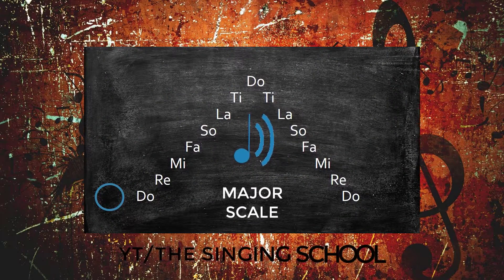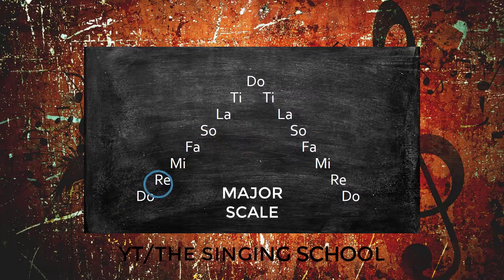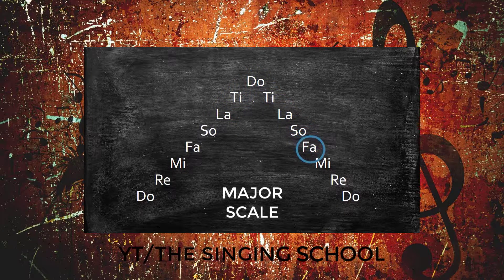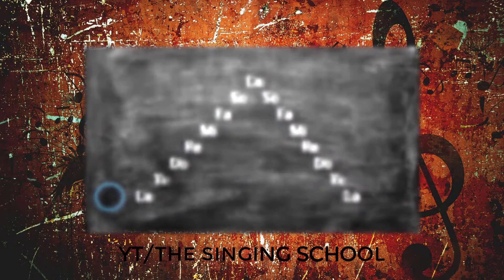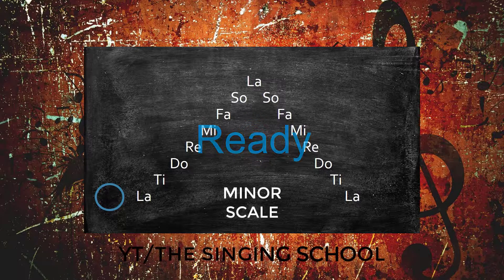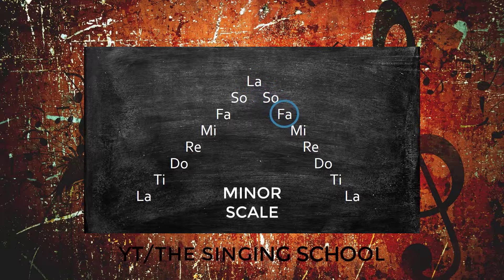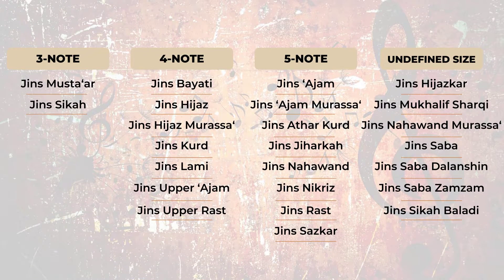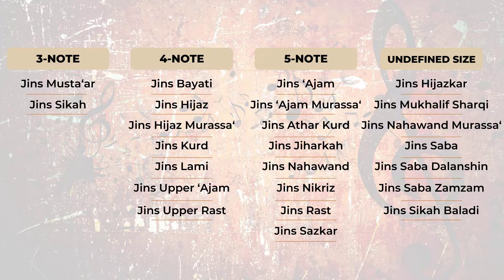🎓 What the heck is maqam? | TahiraBDD #17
Have you ever heard about the maqam❓ The maqam definitely heard about you 😁 I mean, even if you didn't hear about it, it's still present in your belly dance life and influence your dance big time ❗️ Get familiar with the concept of maqam in this episode of Tahira Belly Dance Diary ☺️

Private classes, workshops, choreographies, instructional videos

Find what you're looking for in What the heck is maqam? 🧐
1️⃣ 0:56 Definition
2️⃣ 2:42 Importance
3️⃣ 3:36 Structure + ajnas
4️⃣ 5:21 Families
5️⃣ 6:24 'Ajam Family
6️⃣ 10:16 To sum up